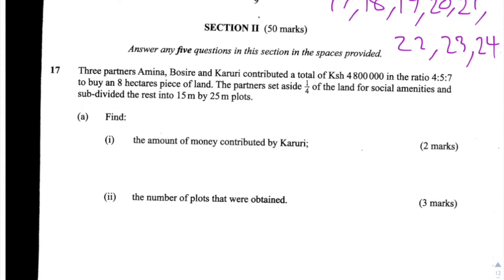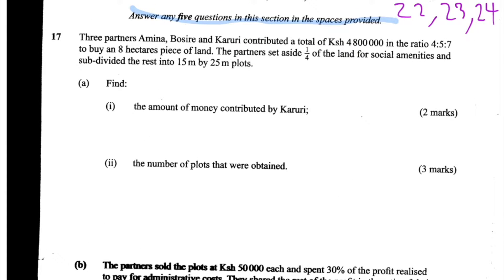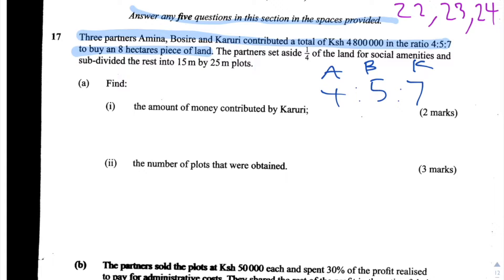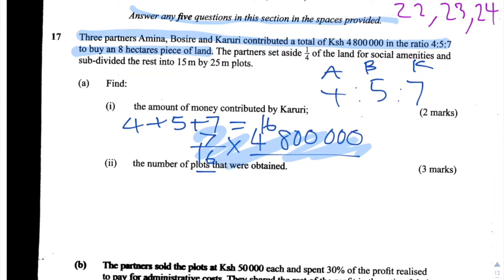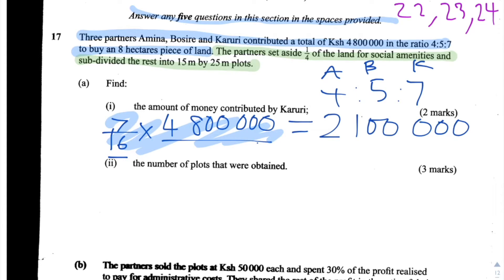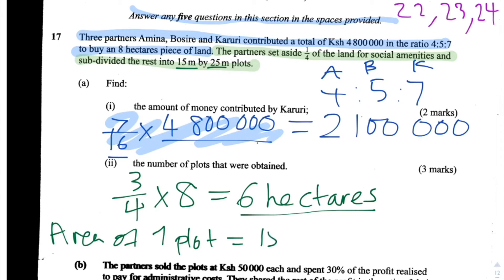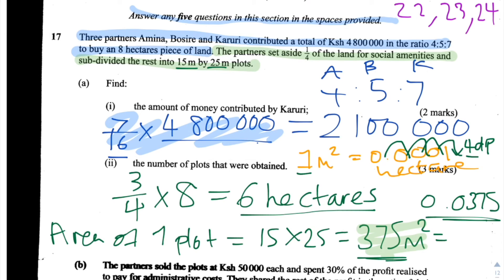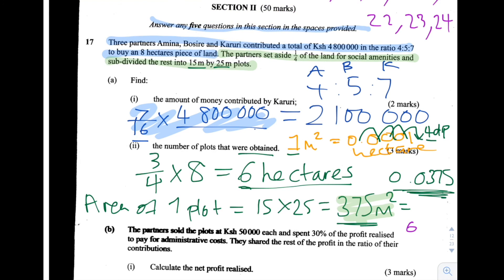KCSE 2015 Mathematics | Paper 1: Question 17 (a) - Ratio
This is the solution to question number 17 (a) of the 2015 KCSE Mathematics Paper 1.

Topic: Ratio